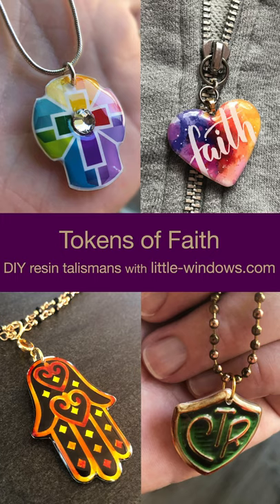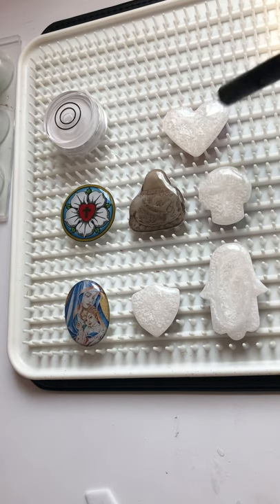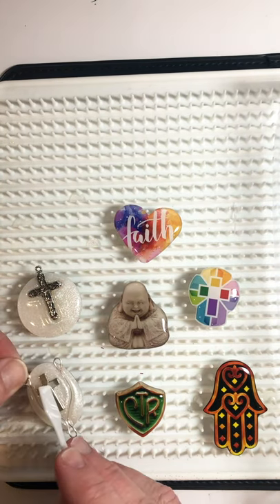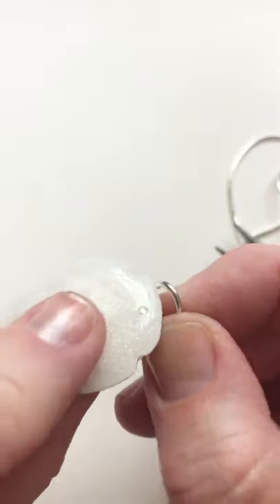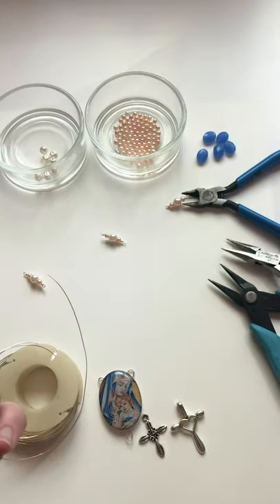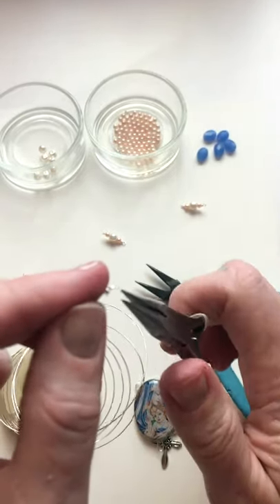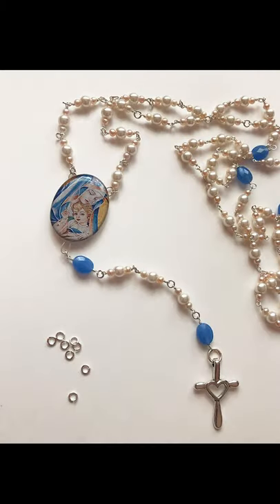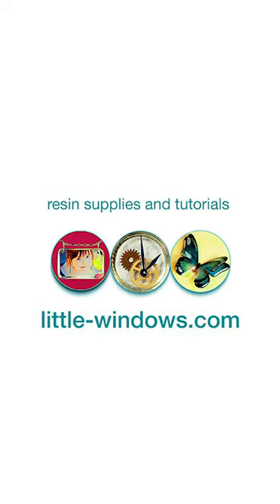DIY Resin Talismans - Tokens of Faith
This is a perfect time to make some TOKENS OF FAITH for yourself, friends, and family.  This tutorial teaches you how to make pendants, zipper pulls, worry beads, prayer beads, and even a rosary.  Wire wrapping tutorial included.

SUPPLIES FROM LITTLE-WINDOWS.COM    Click on the "i" at top right of this video to SHOP & LEARN MORE!

Non-Stick Silicone Doming Tray (discounts on multiples :)

Other SUPPLIES I RECOMMEND - scissors, inkjet printer, more good stuff

Make jewelry, art and decor with these quality supplies like Brilliant Resin, silicone molds, colorants, special photo paper for resin, online photo cropping software, tools, and findings.